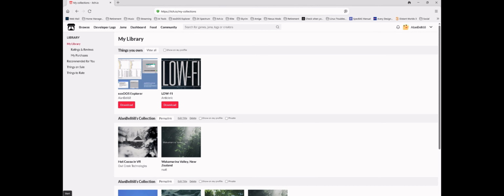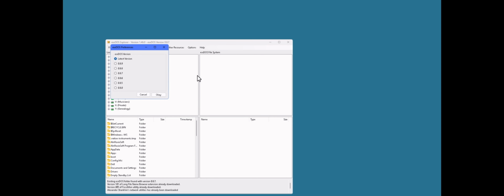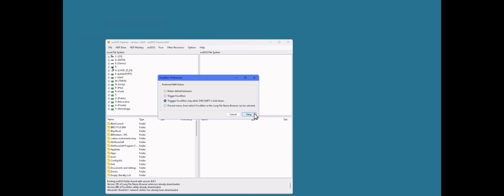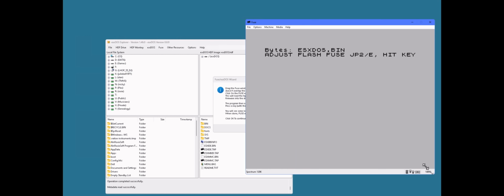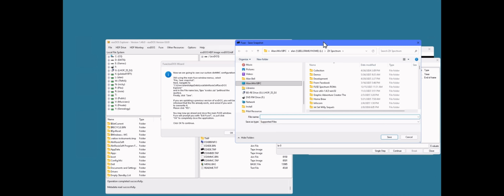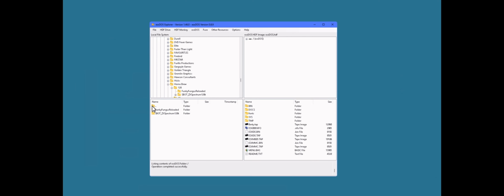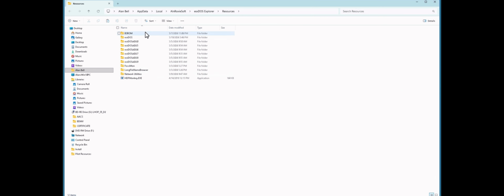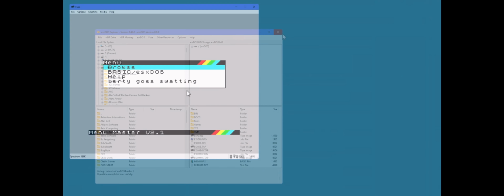esxDOS Explorer Tutorial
For any users of ZX Spectrum computers, Clones or emulators that are using esxDOS, either for recreation or development, this software could help you manage file transfers between Windows, virtual media for emulators, and from virtual media to SD cards for use on physical hardware.

This tutorial will guide you through setting up FUSE to use divMMC and esxDOS, show you how to use the third integrated installers for common third party tools and extensions, and streamline what can be an otherwise intimidating or time consuming task.

The software is available from itch.io (URL at the beginning of the video).